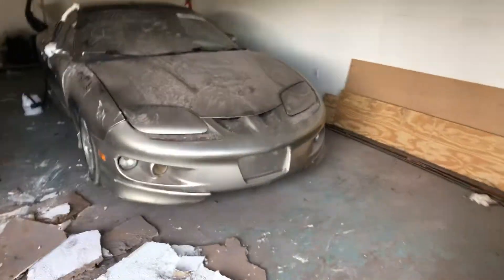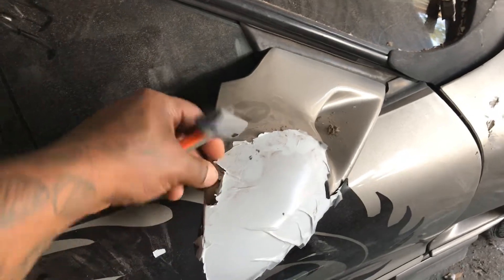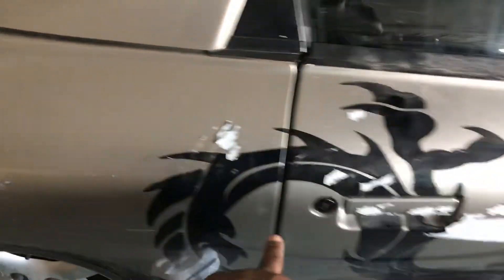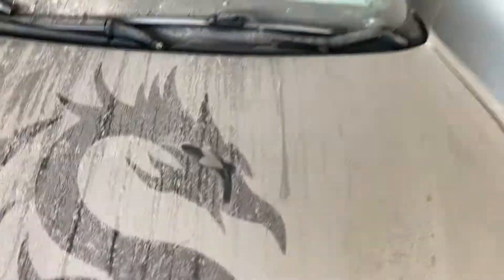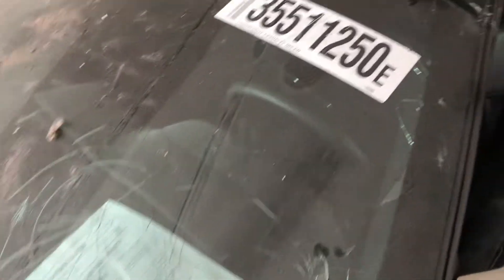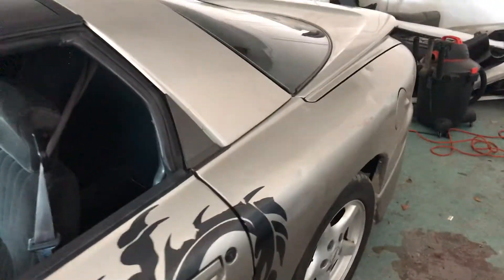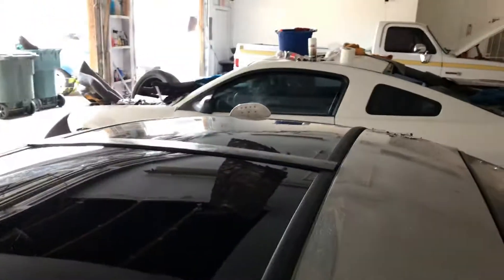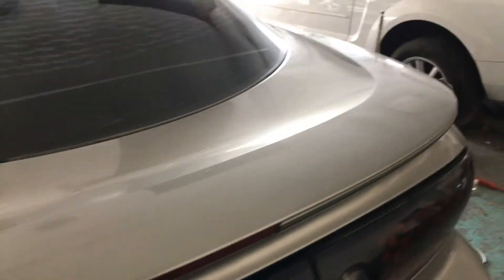Removing stickers off a 2000 Pontiac Firebird..